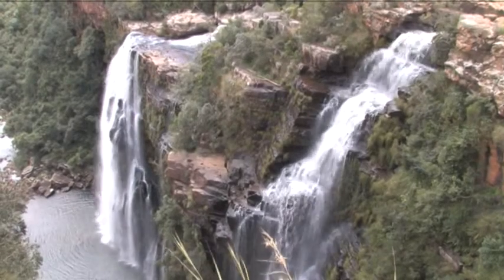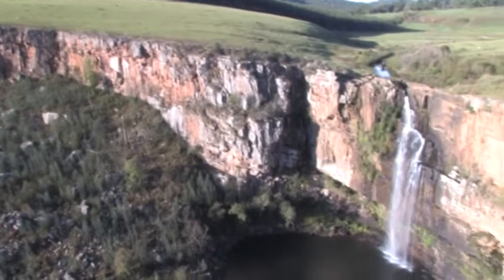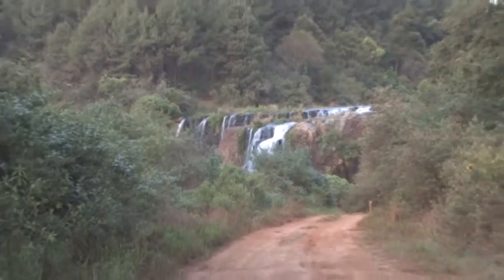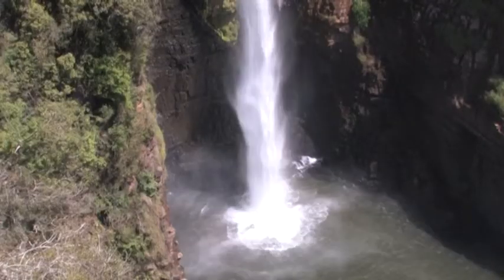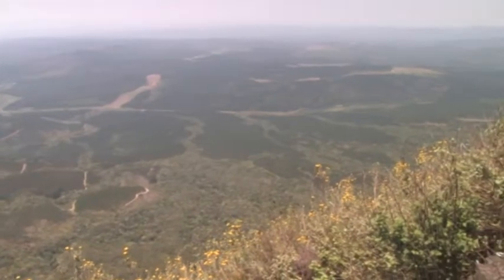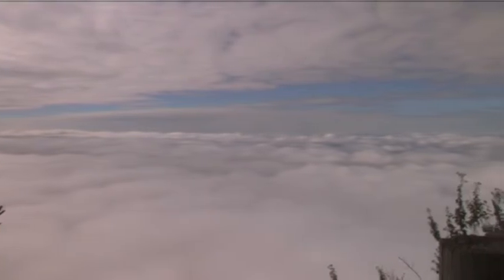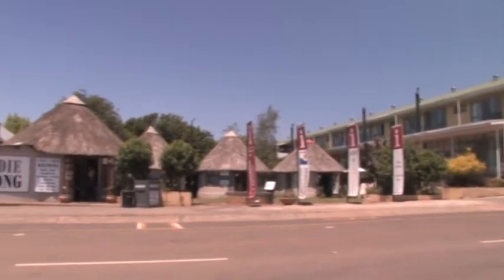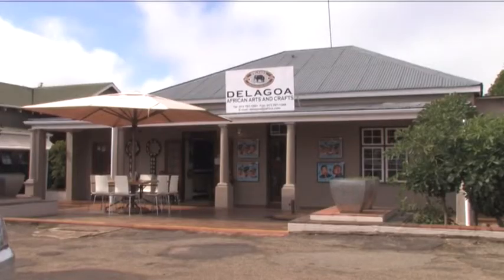Panorama, South Africa Tourism, Mobile Version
Situated at the southern tip of Africa, South Africa has a landmass of 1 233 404 km² edged on 3 sides by a nearly 3000km coastline washed by the Indian Ocean and the Atlantic. It is bordered in the north by Namibia, Botswana, Zimbabwe and Mozambique, and also wraps itself around two independent countries, the Lesotho and Swaziland.

Since the demise of apartheid, international tourist arrivals have surged, making tourism one of the fastest growing sectors. The tourism industry is well-established with an exciting sector of emerging entrepreneurs. The country is strong on adventure, sport, nature and wildlife travel and is a pioneer and global leader in responsible tourism.

All Video content copyright by Photos of Africa